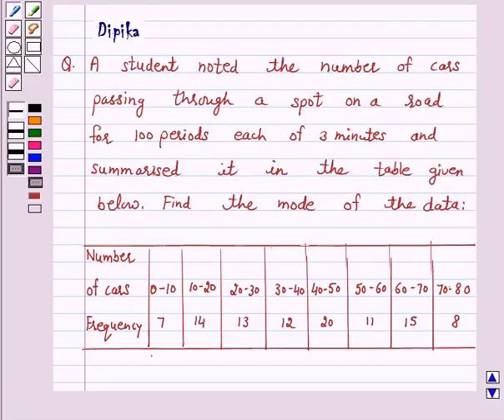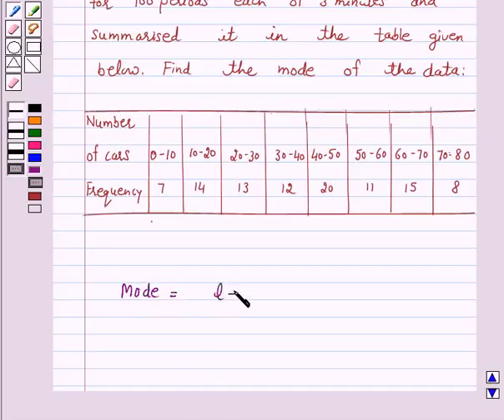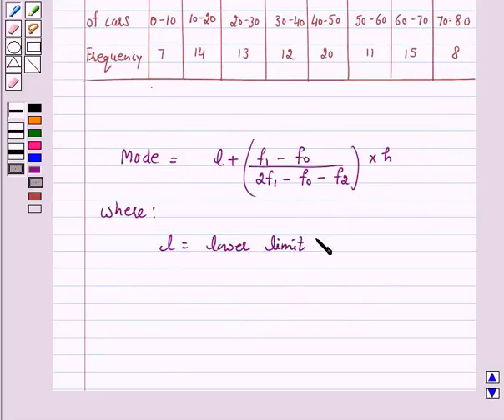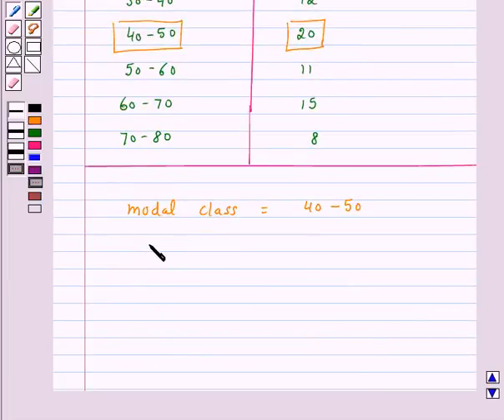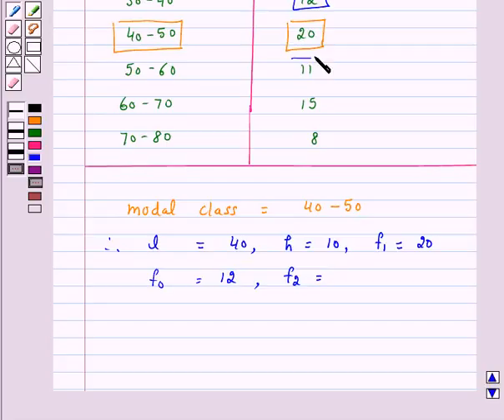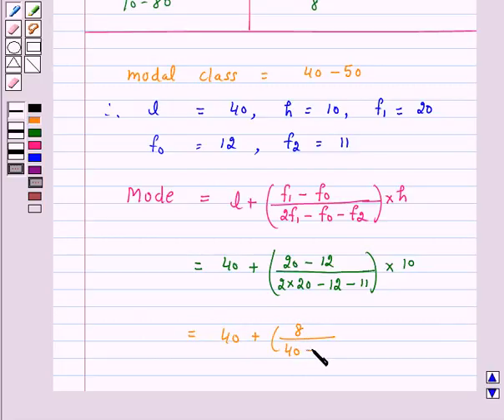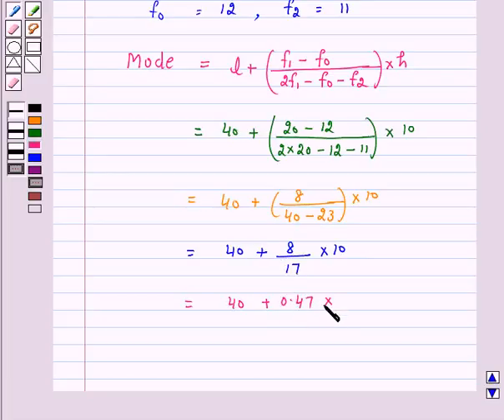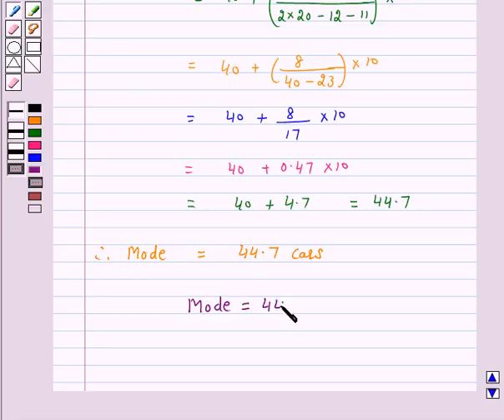Maths X NCERT 2007 14 14 2 6